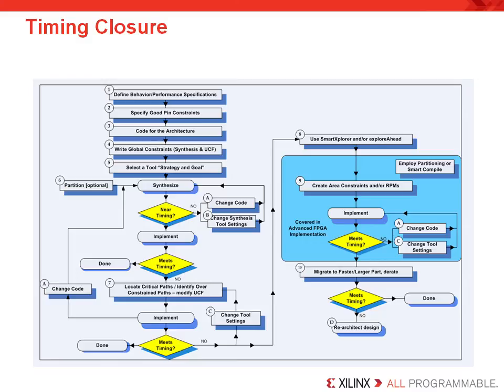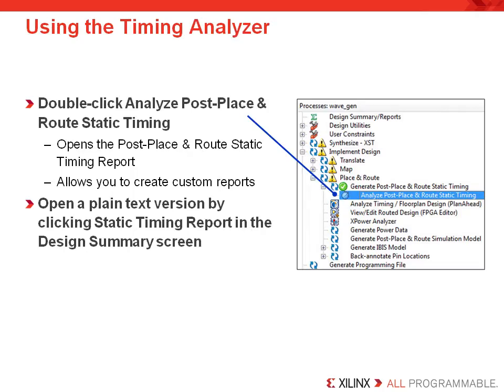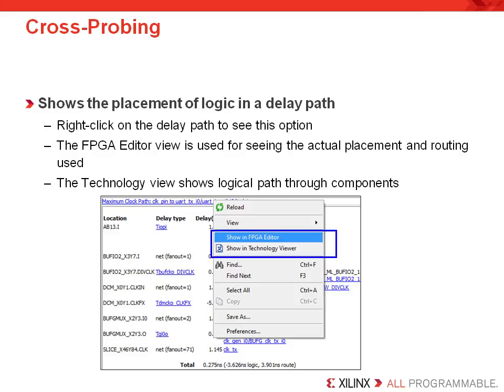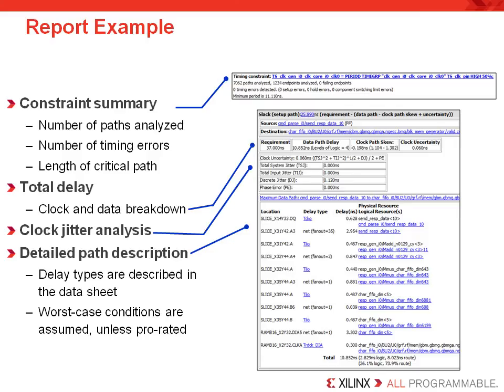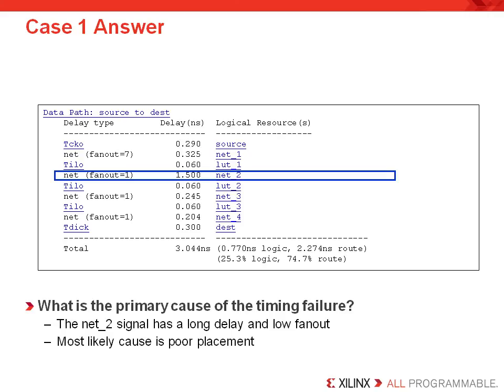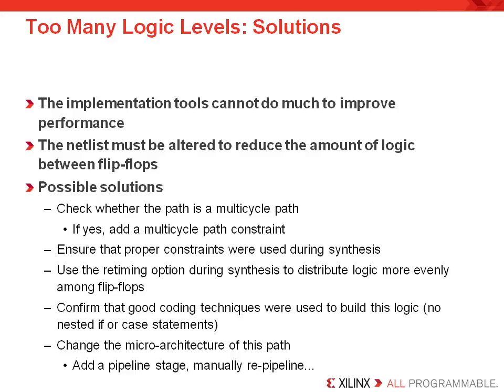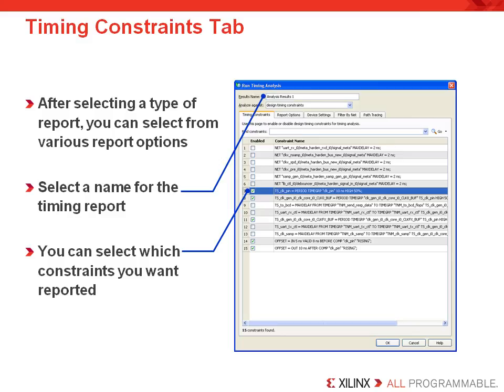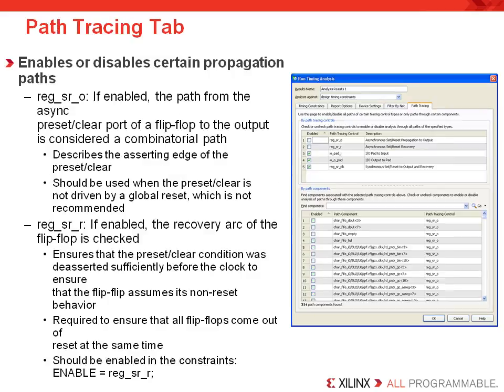Achieving Timing Closure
After completing this course on Achieving Timing Closure you will be able to describe a flow for obtaining timing closure, interpret a timing report and determine the cause of timing errors, apply Timing Analyzer report options to create customized timing reports. For additional video and instructor-led trainings please